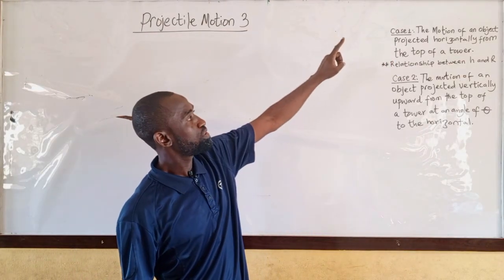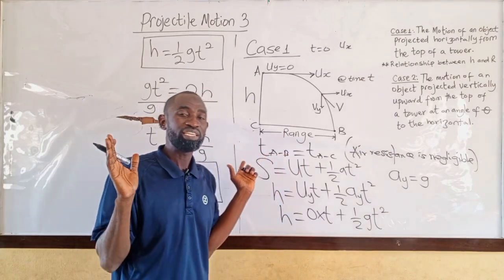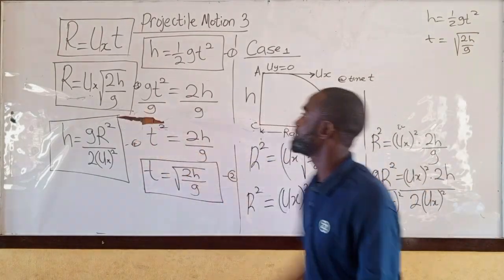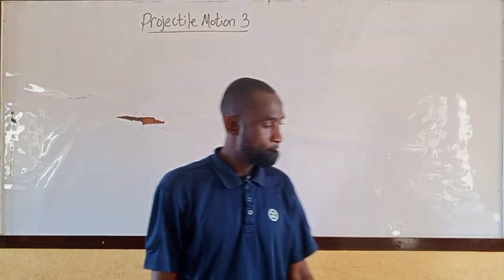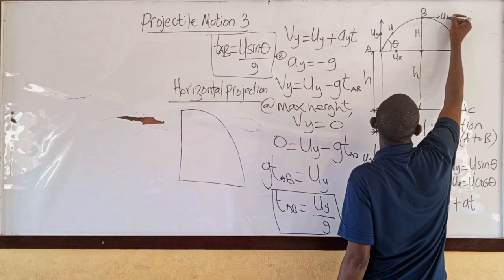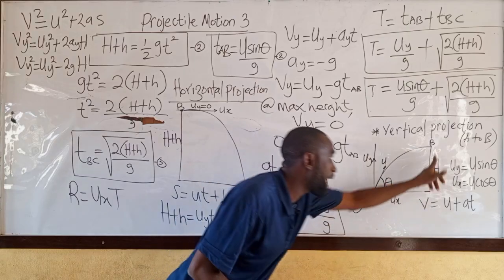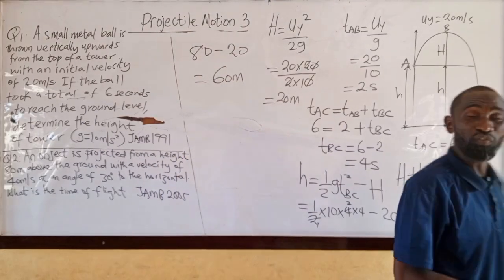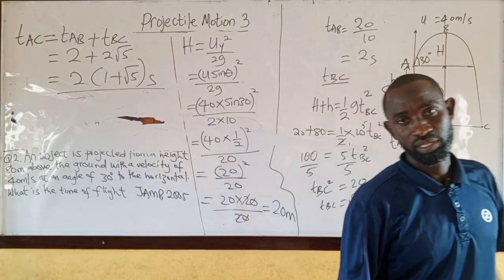PROJECTILE MOTION PART 3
Mastering Projectile Motion: The Physics Behind the Perfect Launch!"

Dive into the fascinating world of projectile motion in this engaging and easy-to-follow video! Whether you're a student gearing up for exams or just curious about how objects travel through the air, this lesson has got you covered. We break down the science behind curved paths, horizontal and vertical components, and the magic of gravity. Using real-world examples, visual aids, and simple explanations, you'll learn how to calculate range, height, and time of flight like a pro. Don't miss out—unlock the secrets of motion and elevate your understanding of physics.